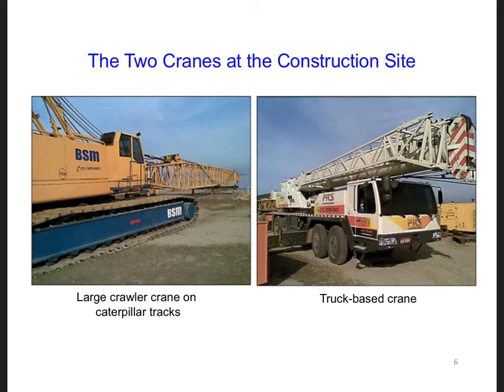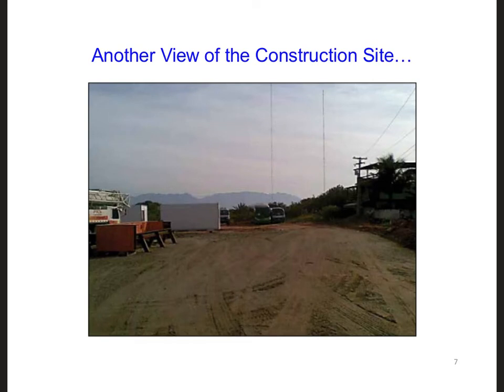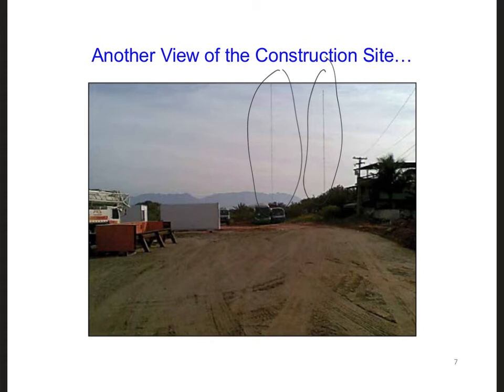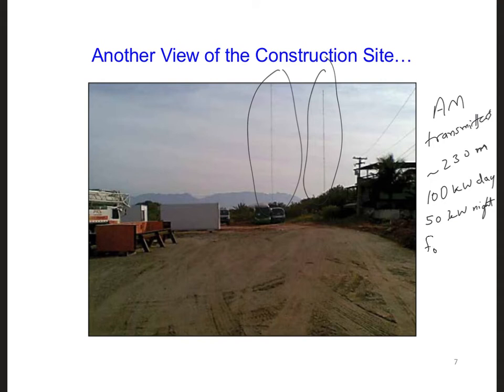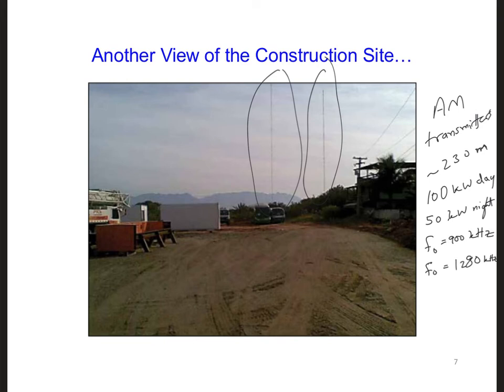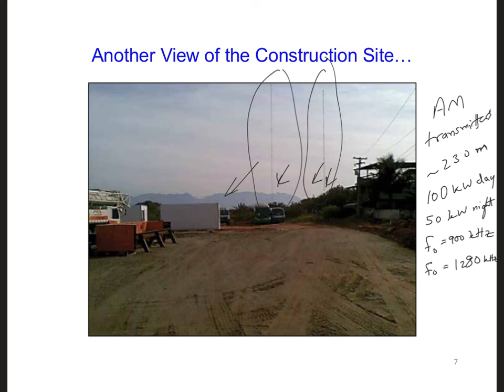FDTD Slides 16 2